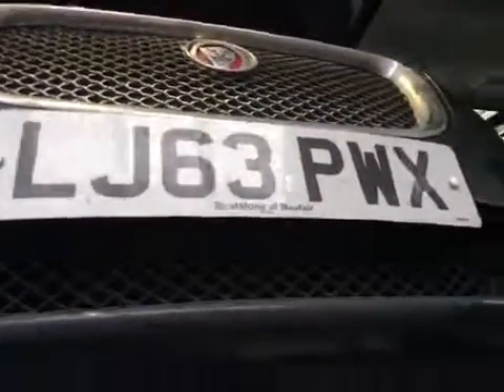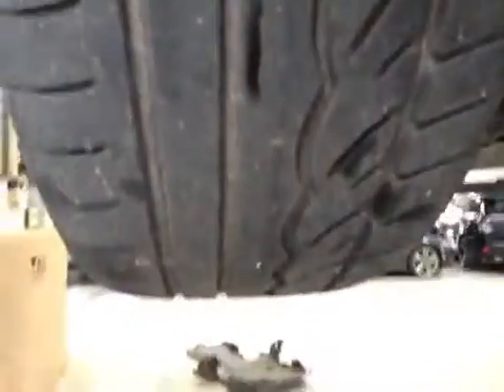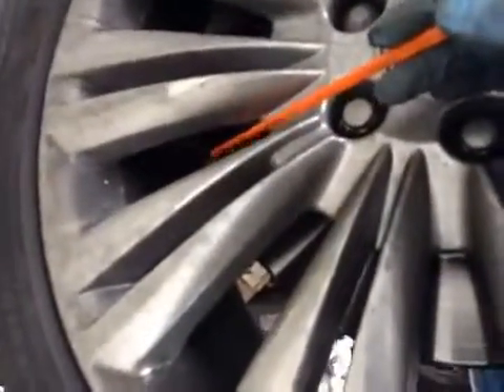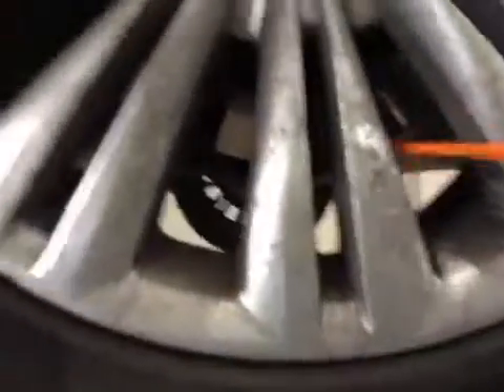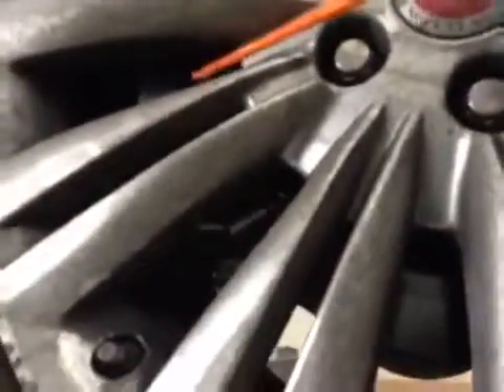VHC - 6640 - LJ63PWX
Vehicle Healthcheck Video - Jobnumber: 6640 - Registration Number: LJ63 PWX